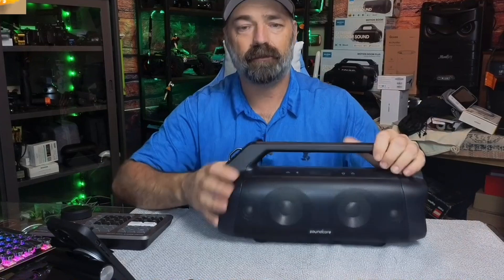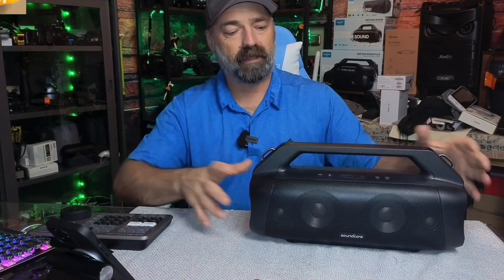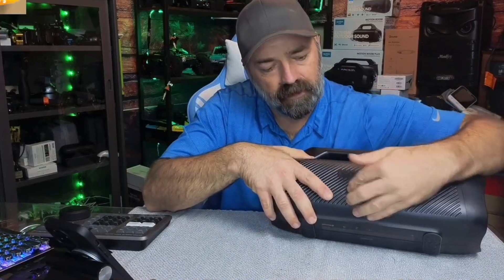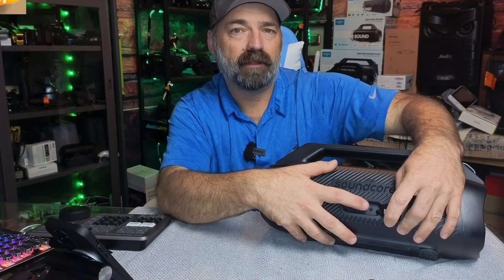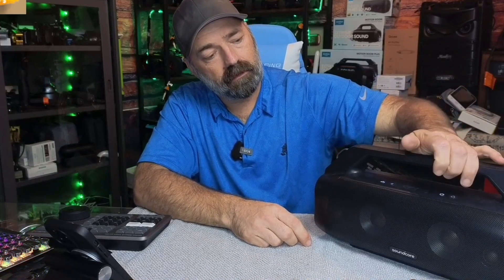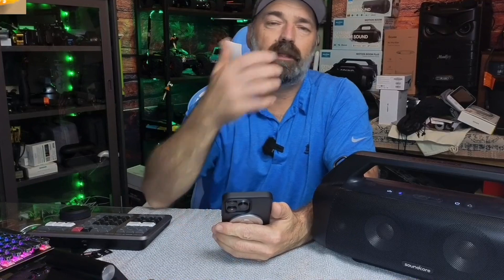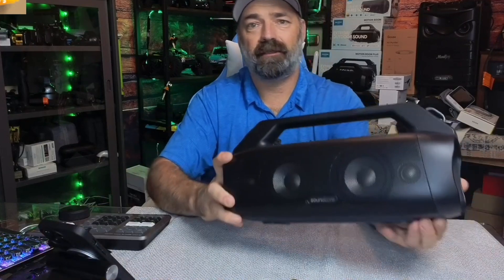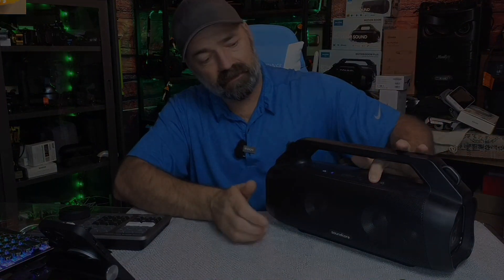Soundcore Anker Motion Boom Plus IP67 Outdoor Speaker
See it Here!